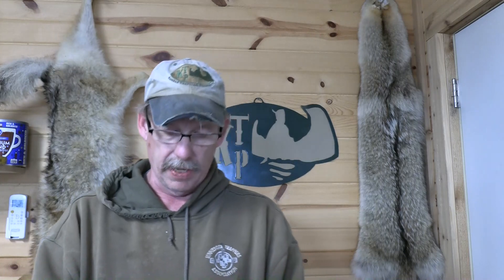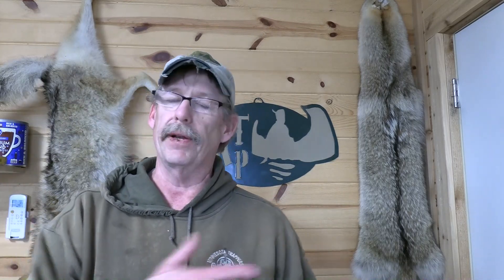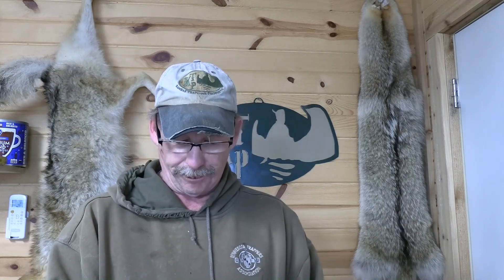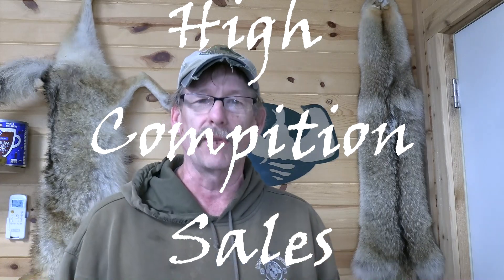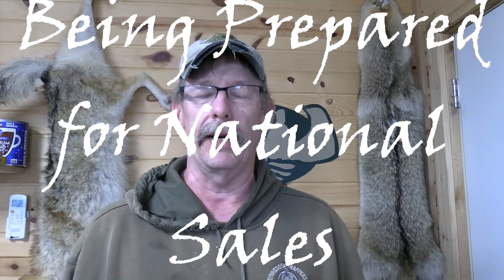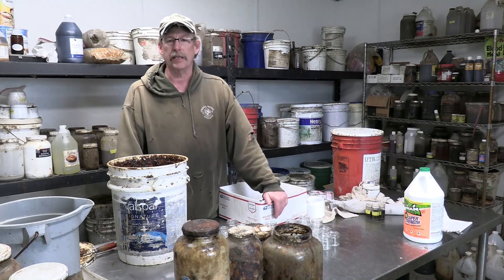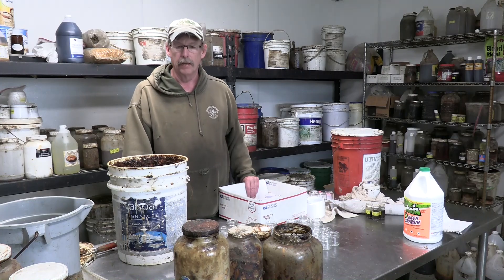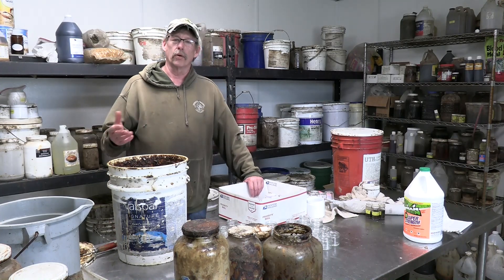Trapping Baits and Lures; Pros and Cons of the Business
This video is for individuals who are seriously considering getting into the trapping supply or bait and lure business. The information shared in this film comes from Ed;s experience as a business owner and lure maker.